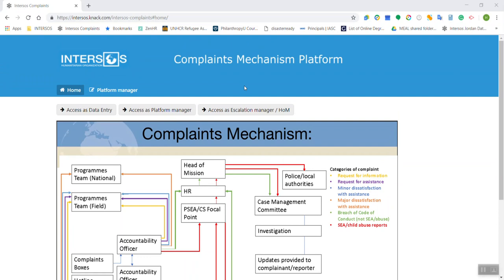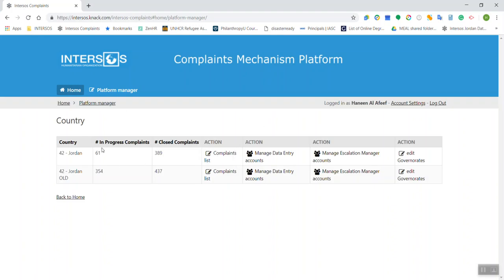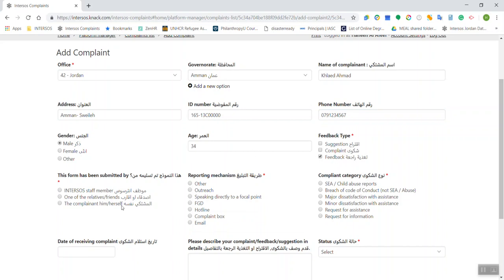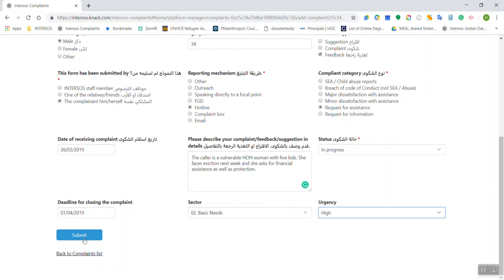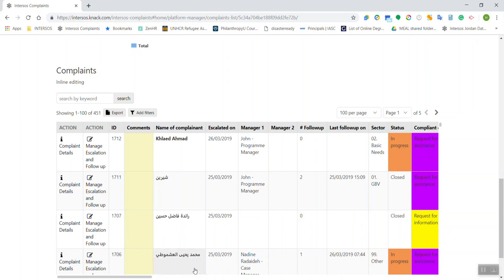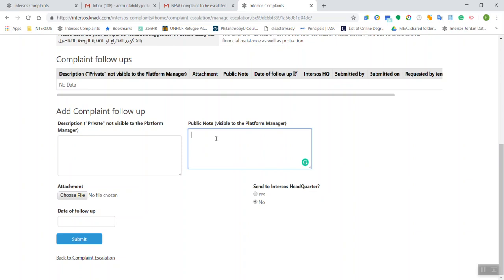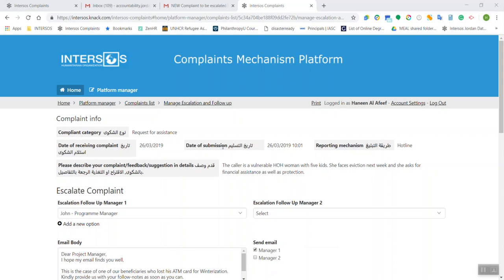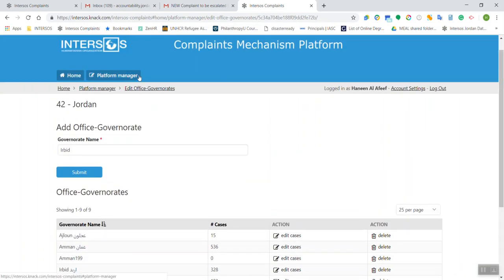Induction on the use of the Complaints platform – INTERSOS English